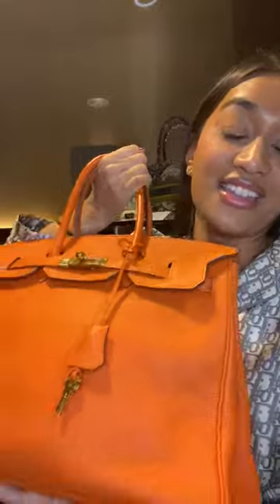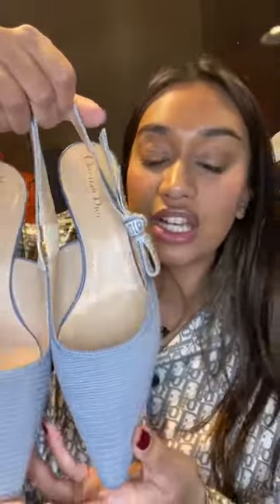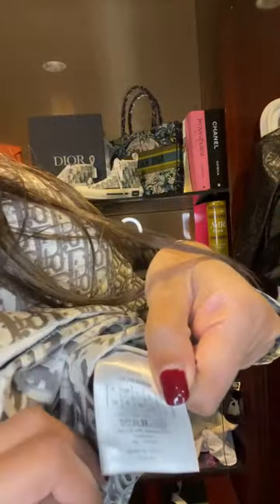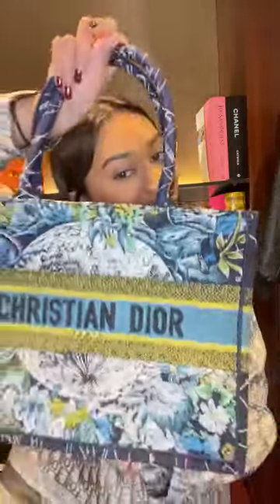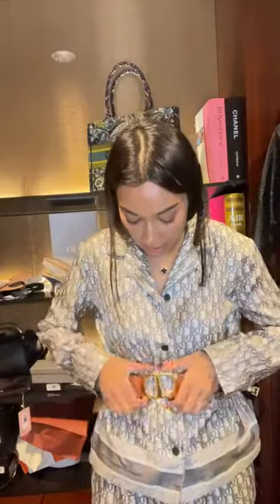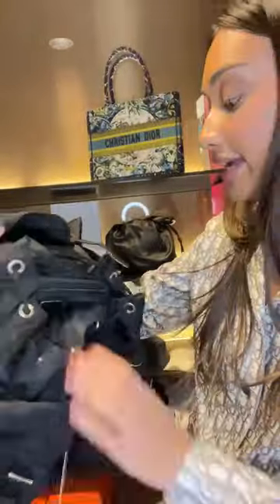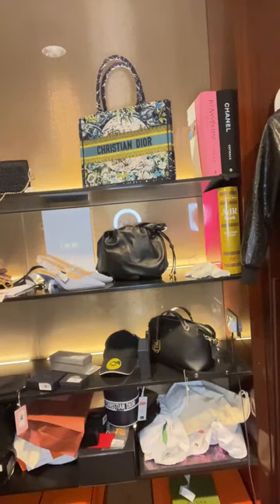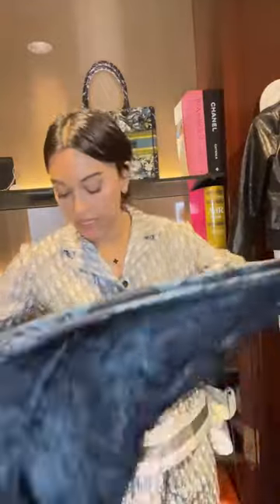Dior and More!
Calling all Dior-lovers! Lema is here with a fantastic selection of gorgeous Dior pieces - as well as some special pieces from other designers, too. Customs and duties are covered on all purchases.